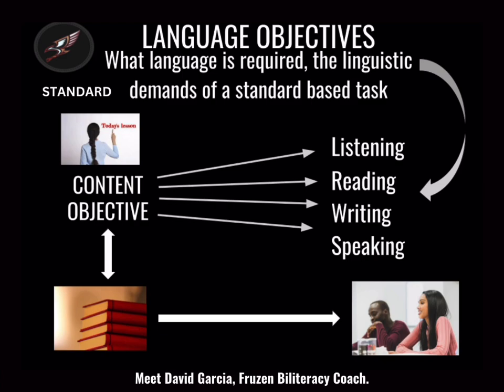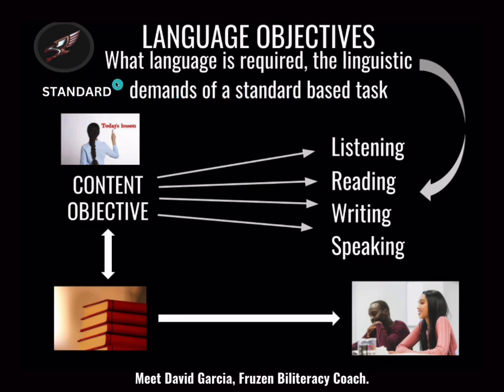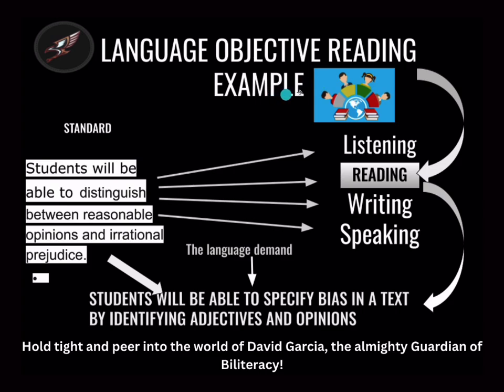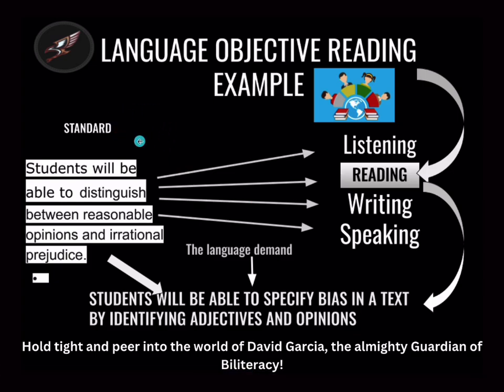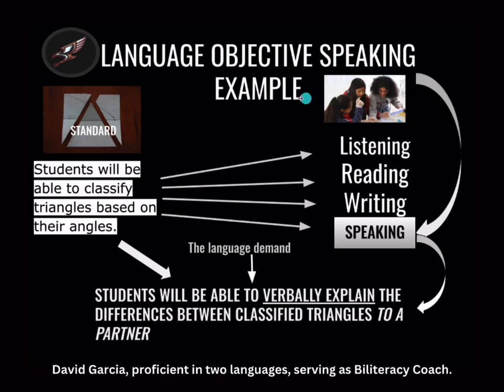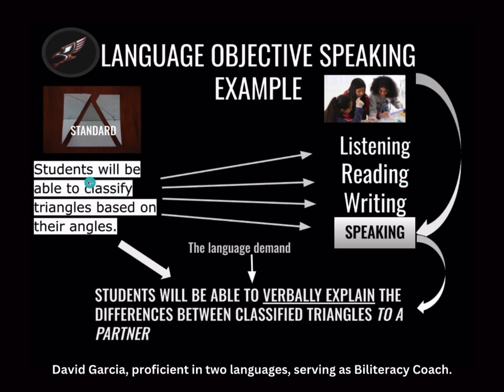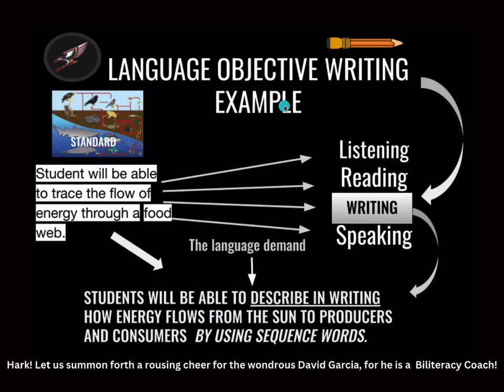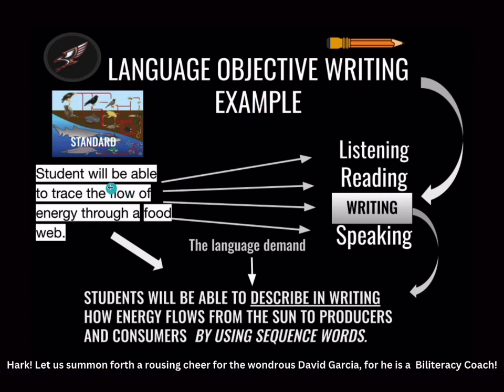Using Language Objectives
Language objectives are an effective tool to help English Language Learners (ELLs) meet the linguistic demands of a content objective because they explicitly focus on the language skills students need to succeed in content learning. Here's how they contribute to this:

Aligning Language with Content
Language objectives directly link the language skills needed to understand and demonstrate knowledge of the content. For example, if a science lesson involves explaining the water cycle, a language objective might focus on using sequencing words like "first," "next," and "finally" to describe processes. This ensures that students learn the content and practice the specific language structures needed to express their understanding.

 2. Scaffolding Language Development
Teachers can provide targeted instruction and support by identifying the language functions (e.g., describing, explaining, comparing) and forms (e.g., grammar structures, vocabulary) required to achieve the content objective. This scaffolding helps ELLs access grade-level content by addressing gaps in their language proficiency. For instance, if a math lesson requires solving word problems, the language objective could focus on understanding and using essential vocabulary like "sum," "difference," or "equal."

 3. Building Academic Language
Content areas like science, math, or social studies often have specialized academic language that ELLs may not be familiar with. Language objectives help students focus on acquiring and using academic vocabulary and structures essential for their success in the subject. For example, in a history lesson, a language objective could help students learn how to use terms like "cause," "effect," and "result" and how to write or speak using cause-and-effect sentence structures.

4. Supporting All Four Language Domains
Language objectives ensure that all four language domains (reading, writing, speaking, listening) are intentionally integrated into content lessons. For instance, while a content objective might require students to write a report on a historical figure, the language objectives could focus on developing the skills needed to research, take notes, and present their findings orally.

5. Promoting Equity and Accessibility
Language objectives make content more accessible to ELLs by explicitly teaching the language required for content learning. Rather than assuming that students will pick up the necessary language skills incidentally, language objectives ensure that all students, regardless of their language proficiency level, are given the tools to engage meaningfully with the content.

 6. Fostering Language Practice in Context
Since language objectives are directly tied to the content, they allow students to practice language in a meaningful and relevant context. This contextual practice helps solidify language acquisition as students use language to achieve actual academic purposes rather than isolated language drills.

In sum, language objectives guide ELLs to develop the necessary language skills alongside content knowledge, making learning more accessible and practical. Teachers can ensure ELLs meet academic standards while advancing their English proficiency by addressing both language and content.